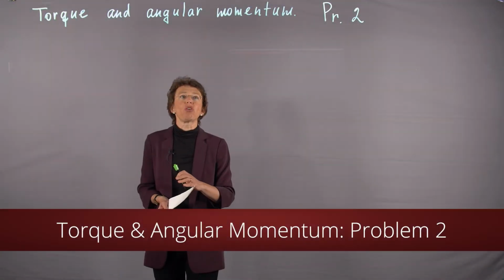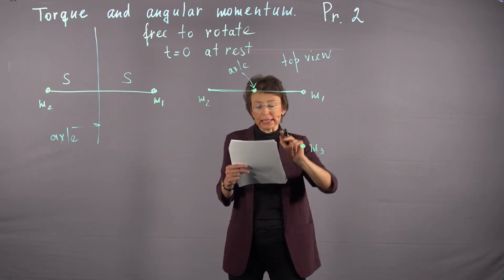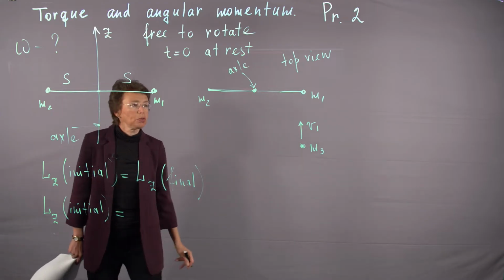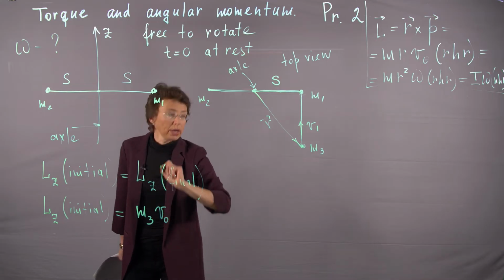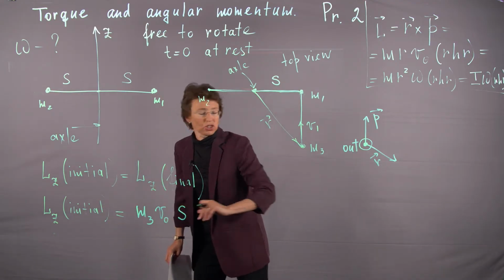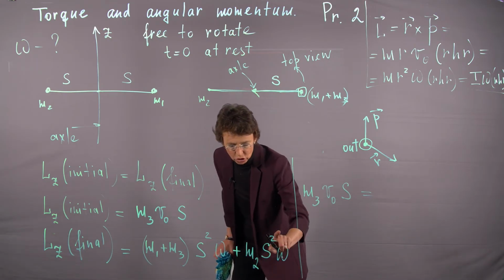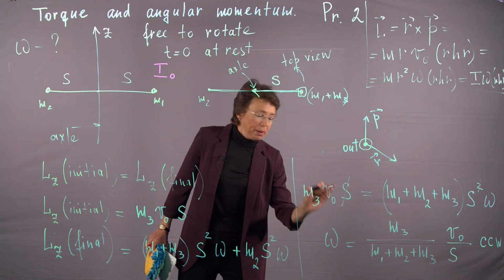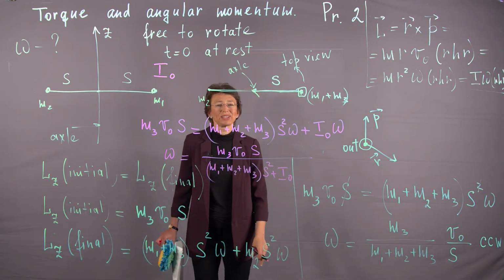Angular Momentum. Problem 2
Finding the angular velocity of an entire system after a mass collides with a bar, causing it to freely rotate.